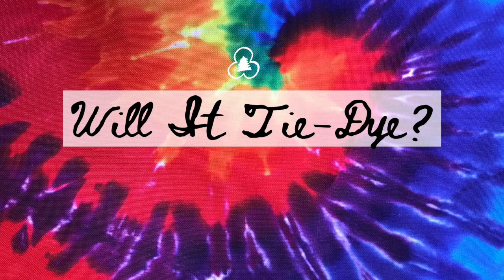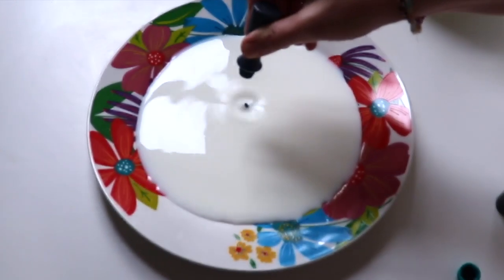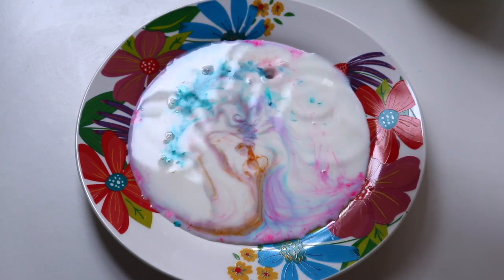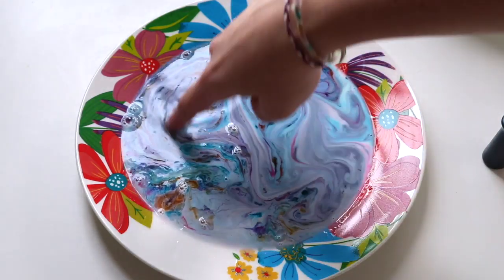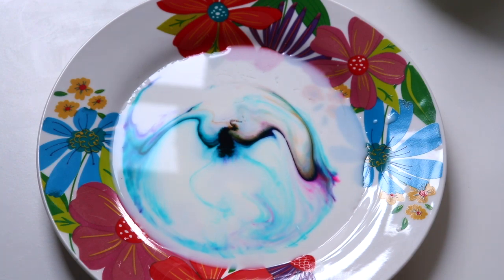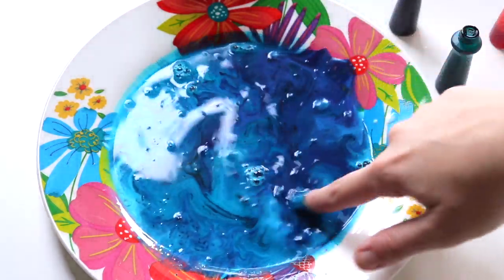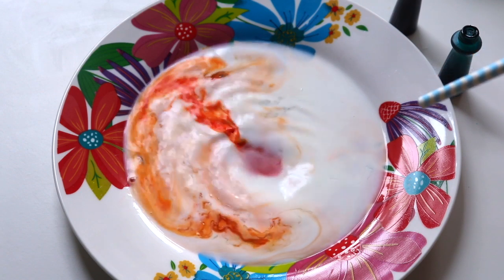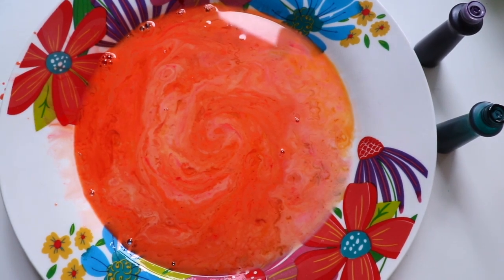Will it Tie-Dye?